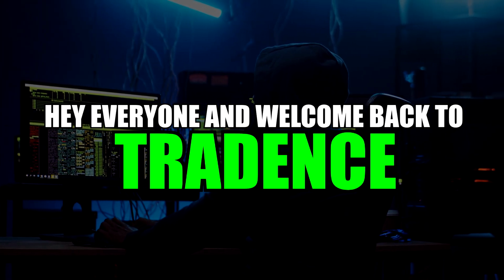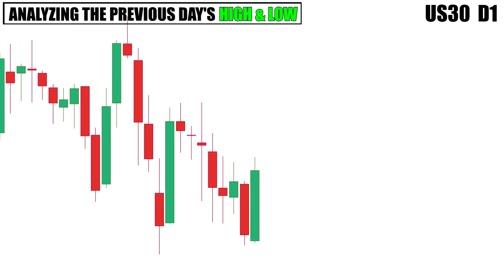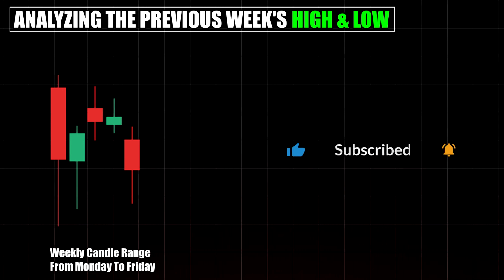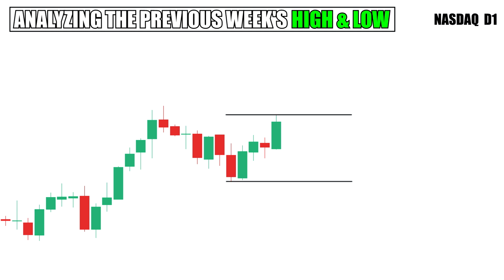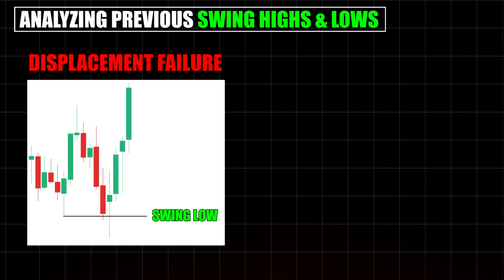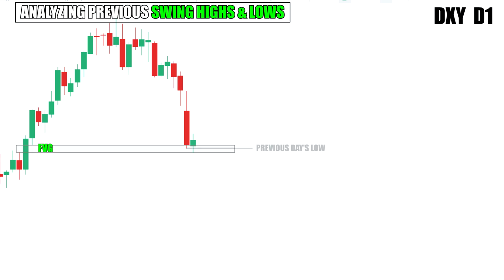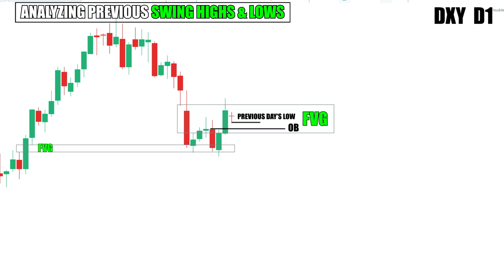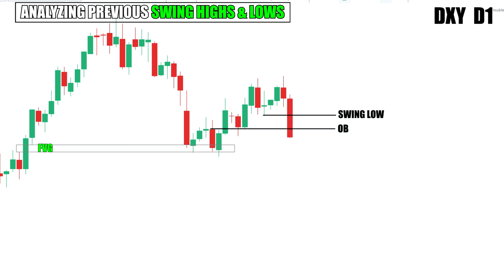Predict Daily Bias EVERYDAY Using ICT Concepts Like A Pro !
In this video, I break down how to use ICT and Smart Money Concepts (SMC) to predict daily bias and intraday bias so you can trade with more confidence and precision. You'll learn how to read the market like smart money by using yesterday’s highs & lows and identifying key bias shifts and anticipating market moves before they happen. Whether you're new to ICT trading or want to refine your understanding of bias and how it affects your trades, this guide will help you apply smart money concepts to predict market moves and improve your intraday decision-making.

ㅡㅡㅡㅡㅡㅡㅡㅡㅡㅡㅡㅡㅡㅡㅡㅡㅡㅡㅡㅡㅡㅡㅡㅡ
ㅡㅡㅡㅡㅡㅡㅡㅡㅡㅡㅡㅡㅡㅡㅡㅡㅡㅡㅡㅡㅡㅡㅡㅡ
♦ YOU CAN ALSO WATCH:

ㅡㅡㅡㅡㅡㅡㅡㅡㅡㅡㅡㅡㅡㅡㅡㅡㅡㅡㅡㅡㅡㅡㅡㅡ
Welcome to "Tradence".

♦ Market Conditions:
Market conditions can change rapidly, and you may experience unexpected losses. It is essential to understand the risks associated with trading and to use risk management strategies, including stop losses, to protect your capital.

Some links in this content may be affiliate links, meaning I may earn a commission at no additional cost to you if you click through and make a purchase or sign up for a service.
ㅡㅡㅡㅡㅡㅡㅡㅡㅡㅡㅡㅡㅡㅡㅡㅡㅡㅡㅡㅡ
00:00 Intro
00:45 STEP 1 : Analyzing Previous Day's High And Low
03:37 STEP 2 : Analyzing Previous Week's High And Low
05:57 STEP 3 : Analyzing Previous Swing Highs And Lows
07:52 Examples Of All The 3 Steps
11:47 Outro